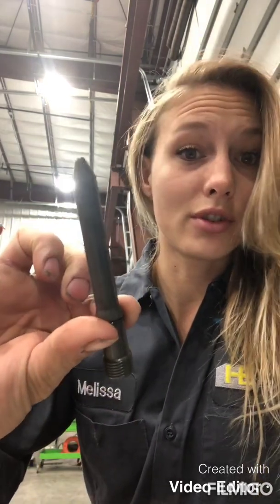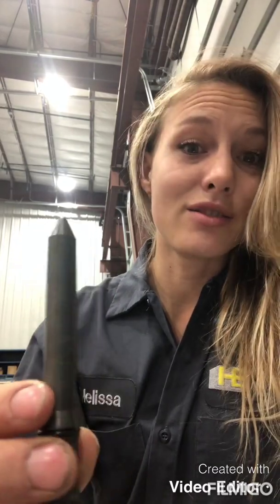Diesel Engine Fuel Systems, Fuel Delivery Tubes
Explanation of fuel delivery tubes on a diesel engine. This particular part is off my 2002 Cummins
The Diesel Queen™